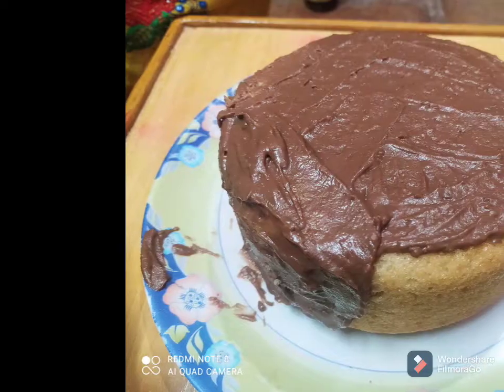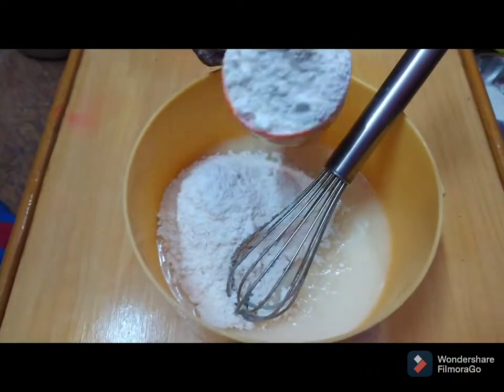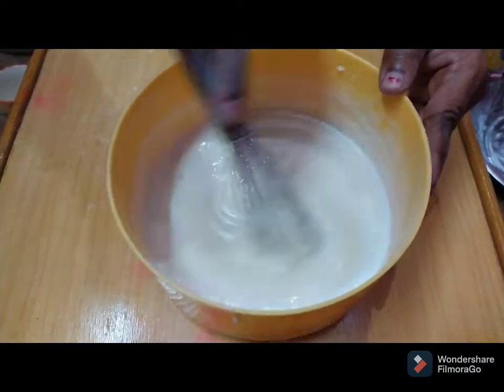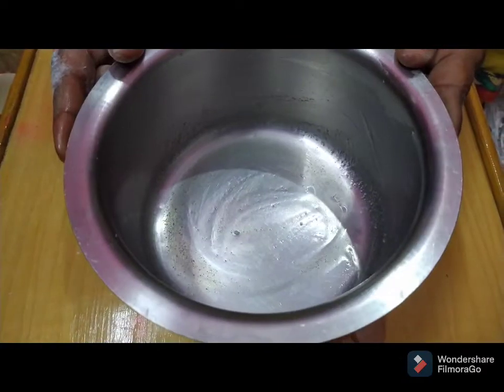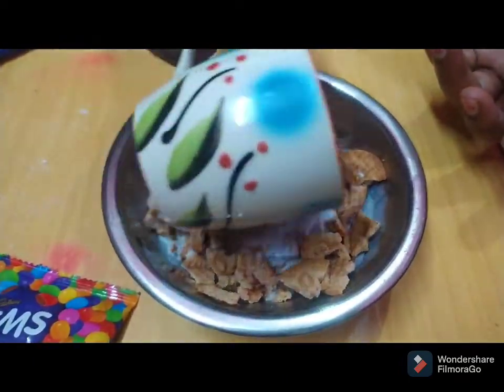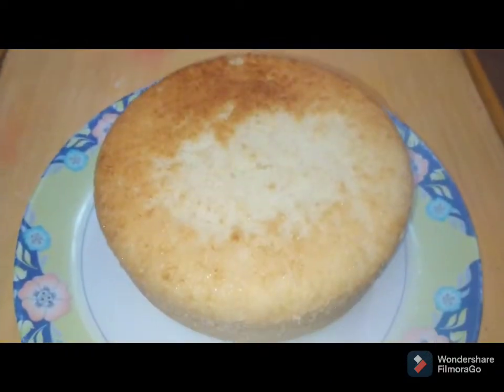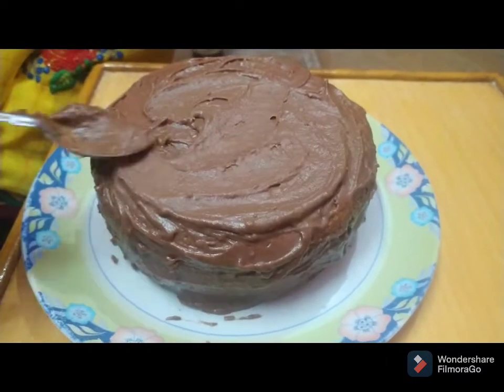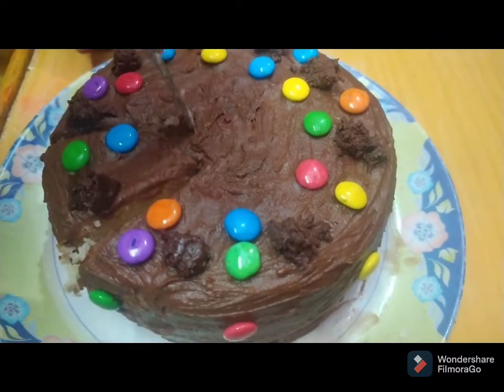Birthday cake recipe cake decoration at home Easy cake recipe, chocalate cake recipe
birthday cake recipe, chocalte cake recipe

cake decortation at home